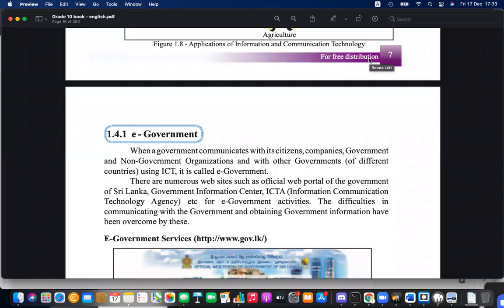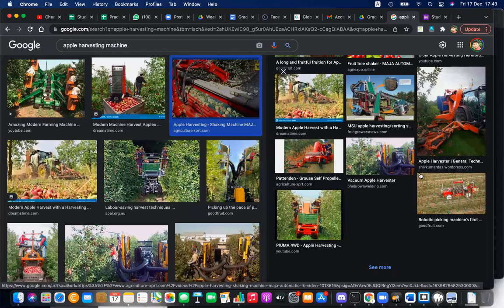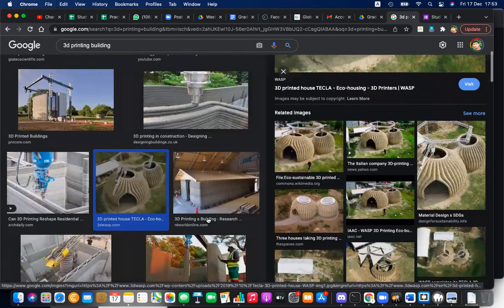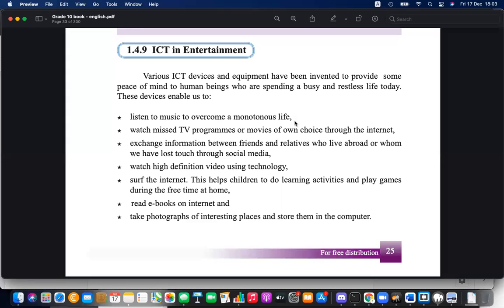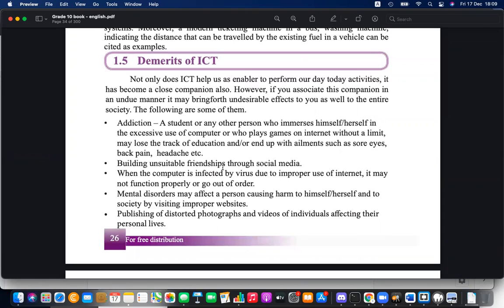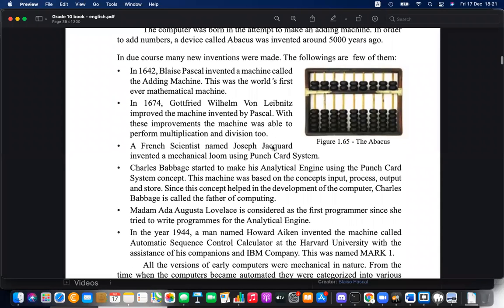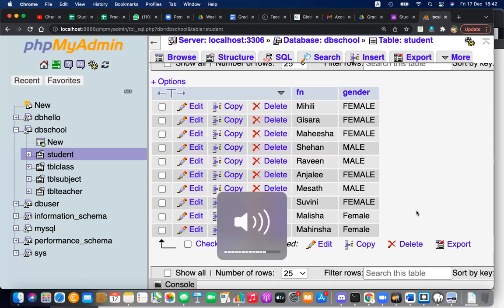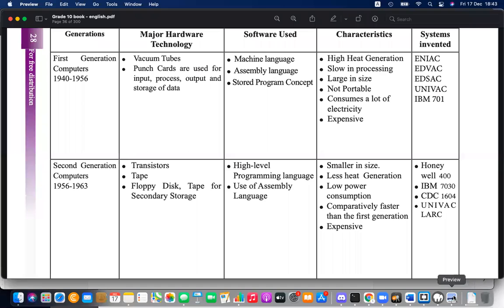Grade 10 ICT English Medium Day 5 Uses of ICT